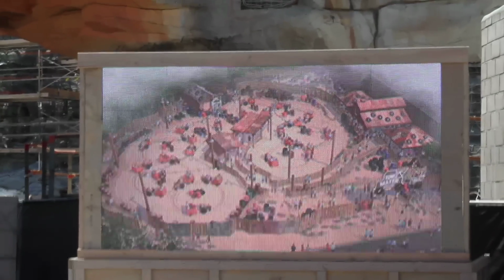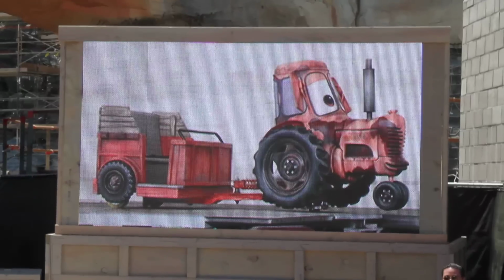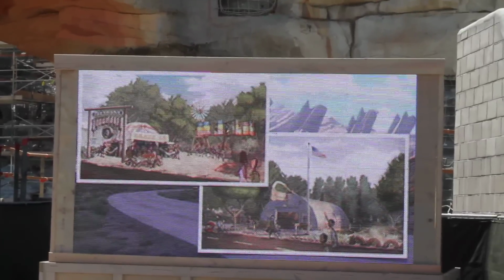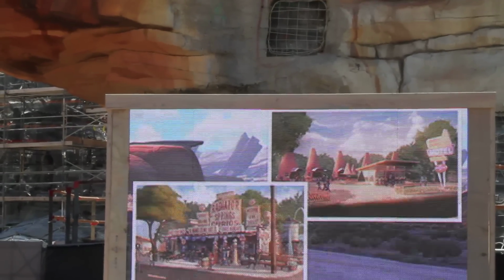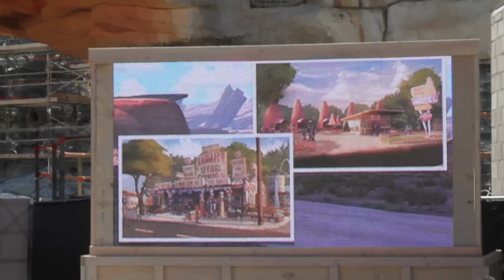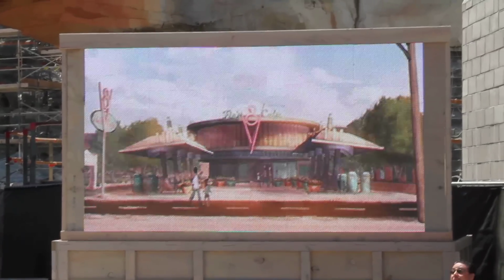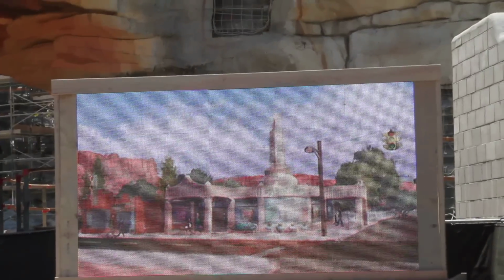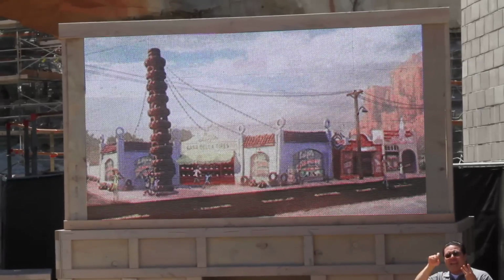Disneyland Resort - What's Next: Cars Land Overview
June 3, 2011 - As part of the What's Next Presentation to the media Kathy Mangum and Kevin Rafferty took us through Cars Land.  This video segment is their narration and concept art of what we will be experiencing next year when Cars Land opens at Disney California Adventure.

For more pictures and video from this trip and others visit our